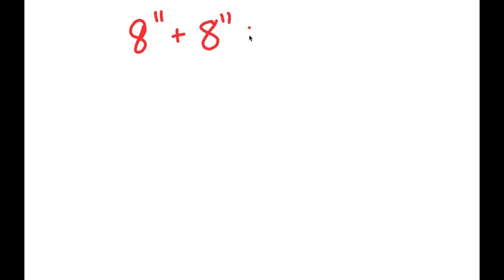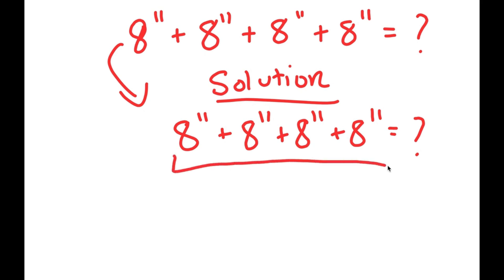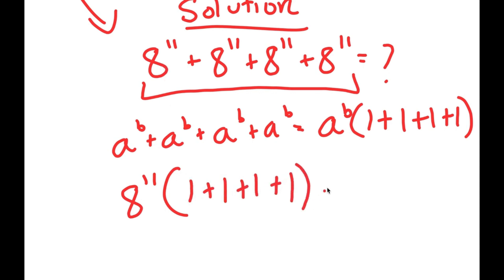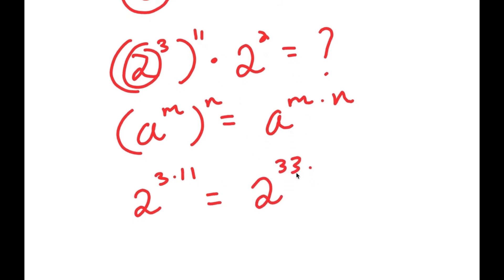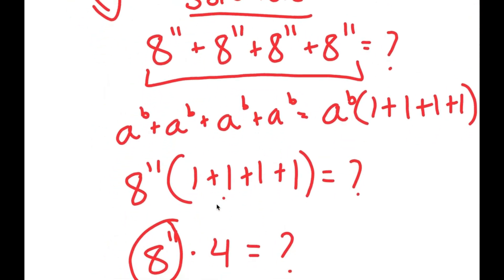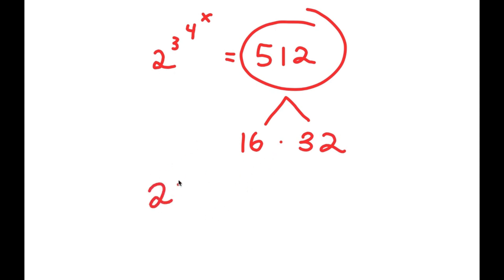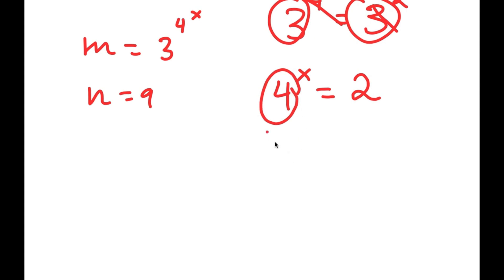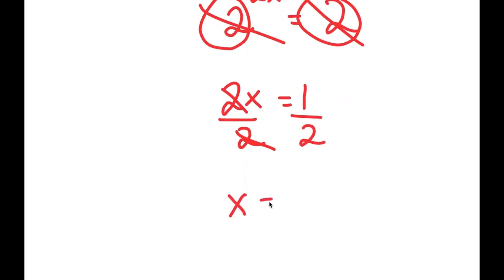Only Geniuses Can Solve This | A Challenging Exponential Problem